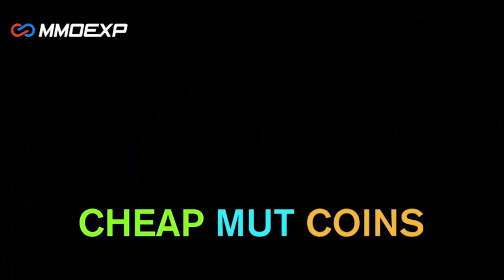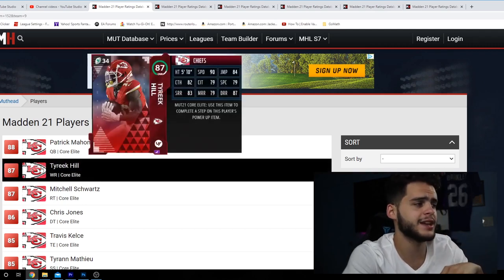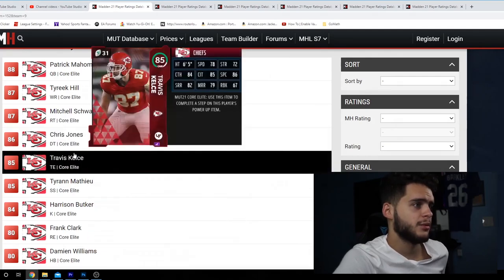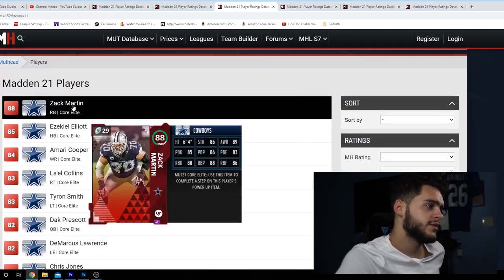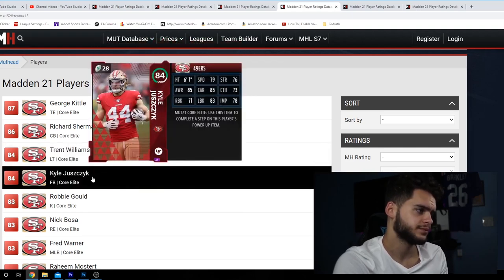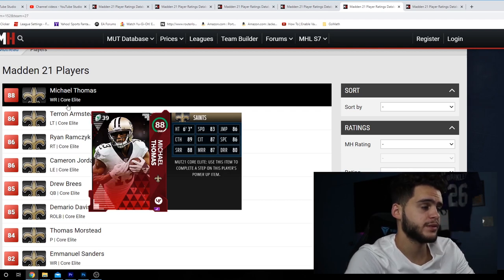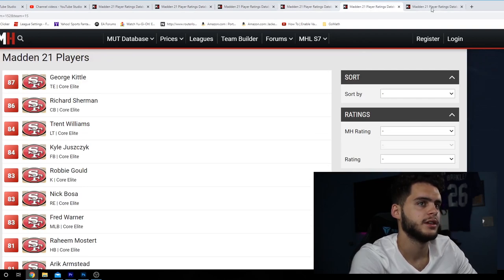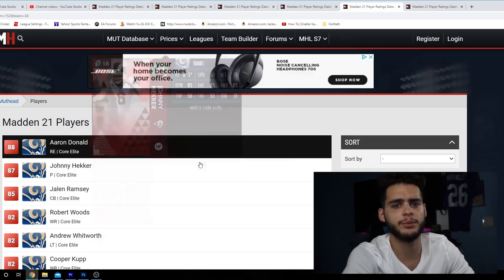THE BEST TEAMS TO CHOOSE FOR THE GOLD TEAM FANTASY PACKS! ALL PRE ORDER PACKS, PLAYERS! | MADDEN 21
mut 20
 ULTIMATE TEAM
poodle

madden 20